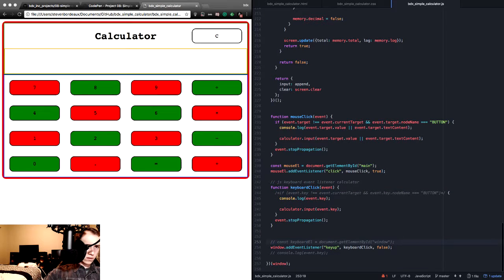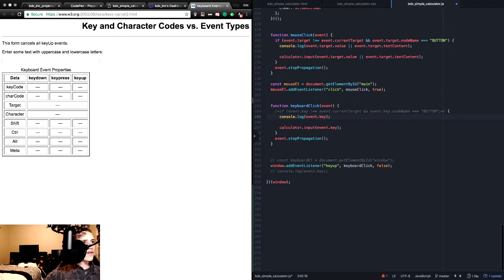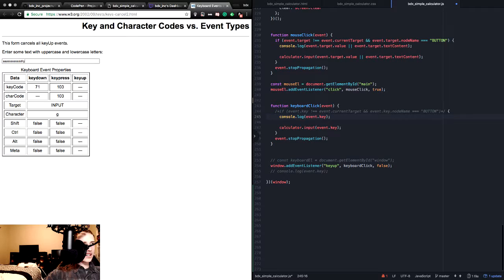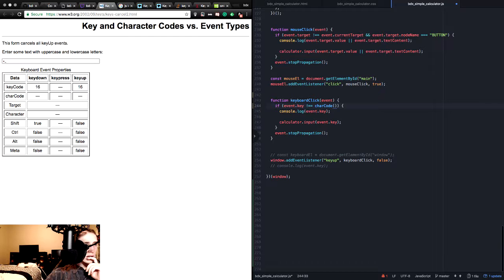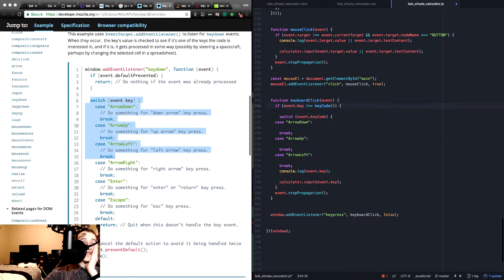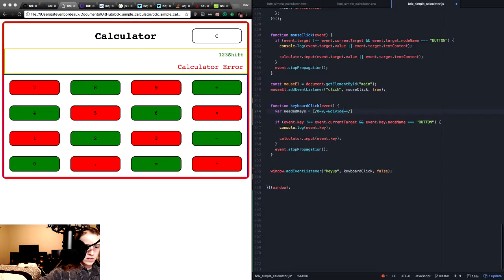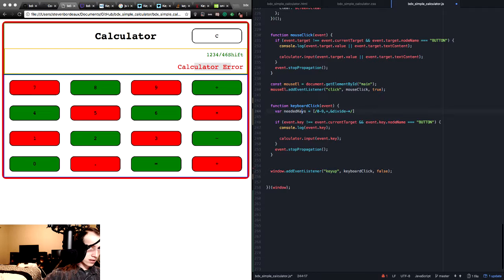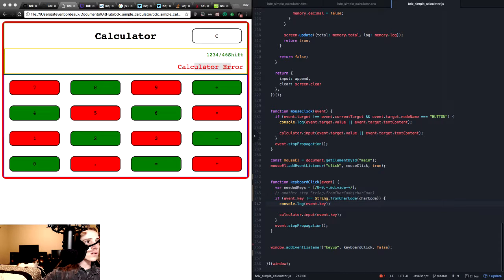Day 360 - Year of Streaming & Learning to Code